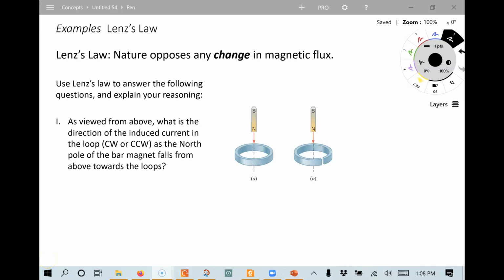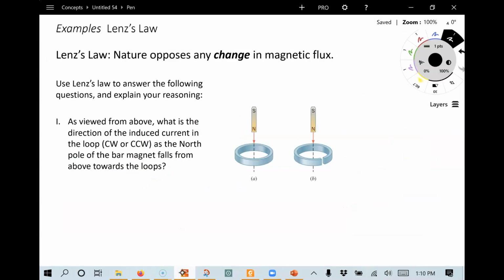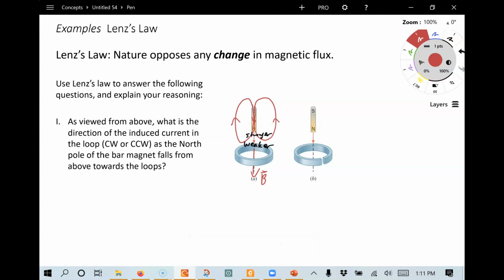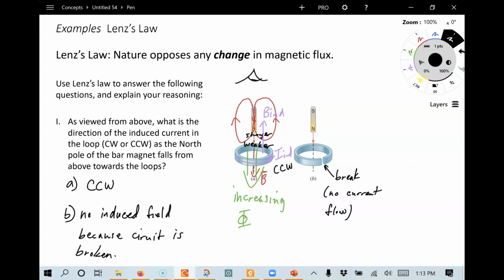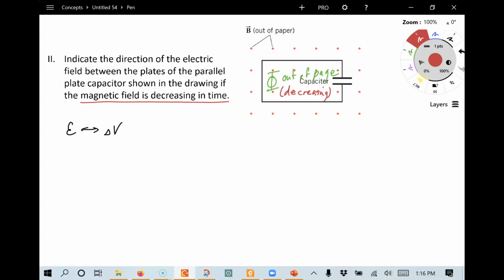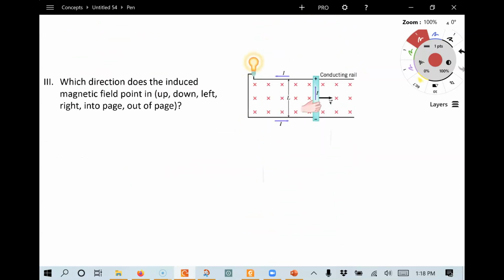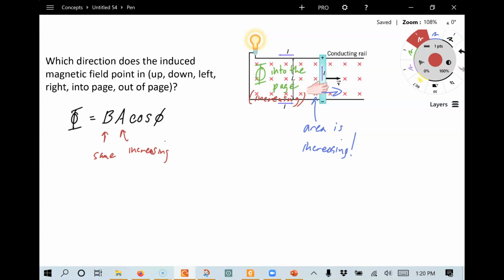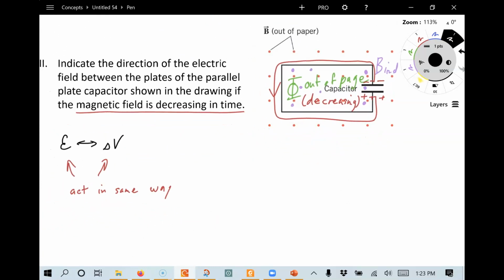Examples of Lenz's Law